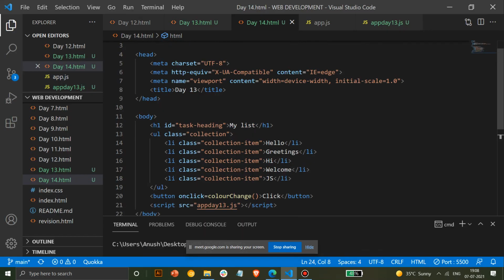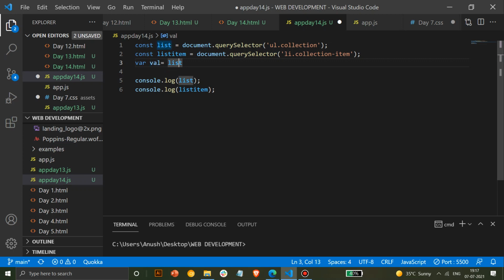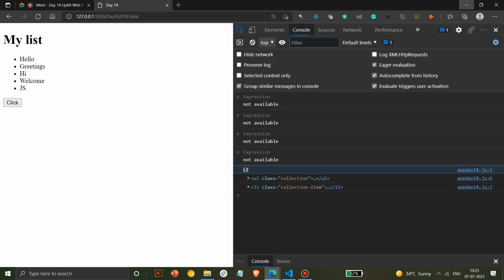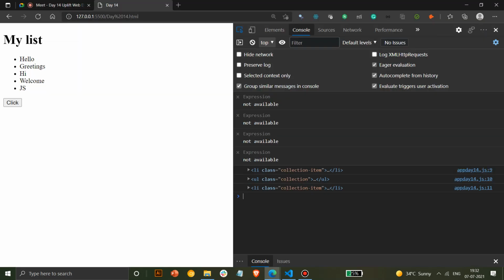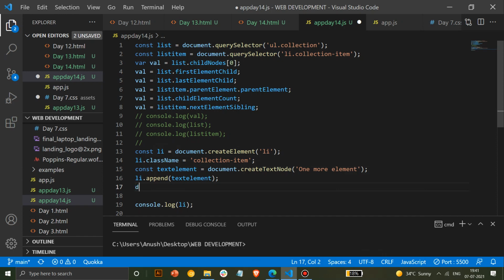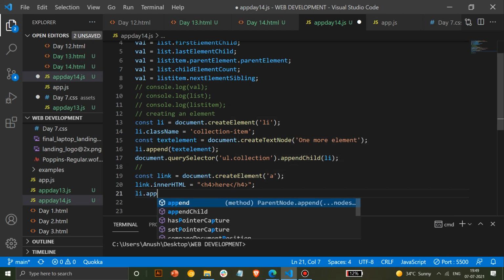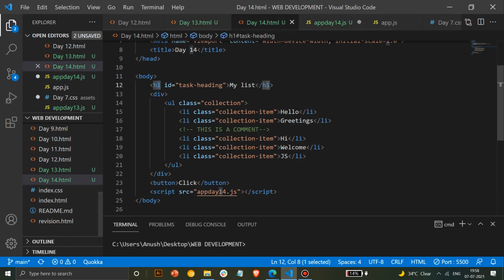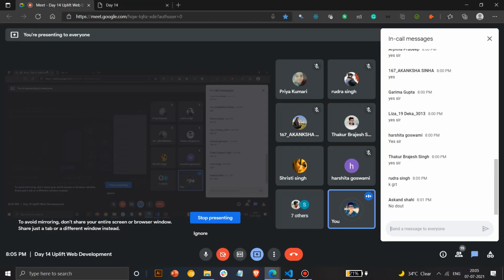Day 14 Uplift Web Development